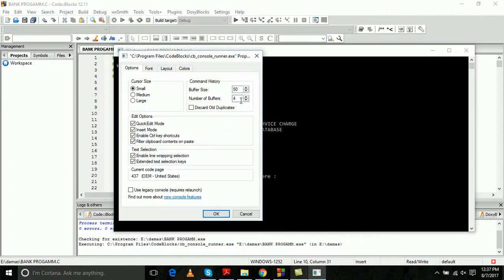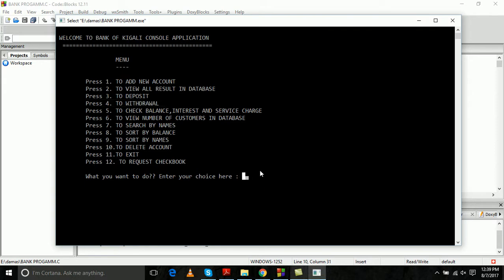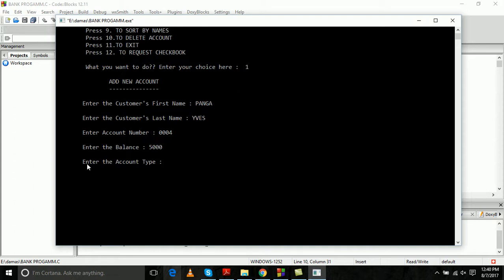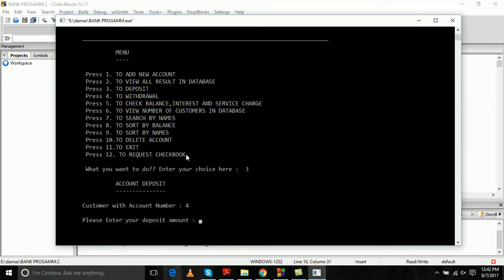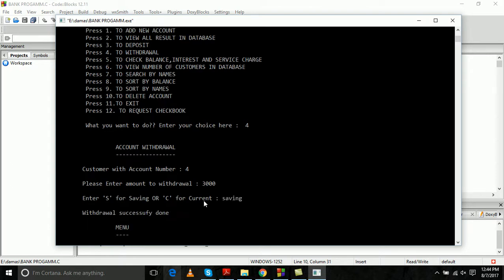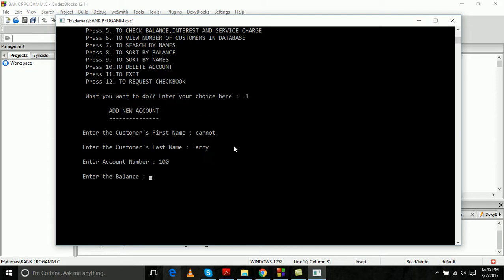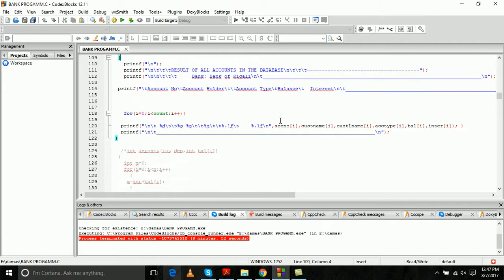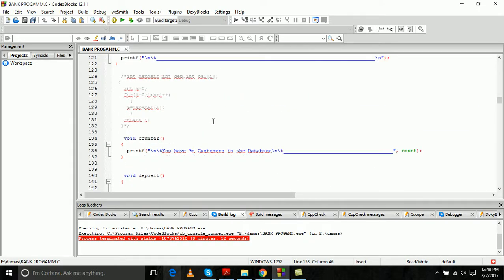C++ BANK APPLICATION STEP BY STEP WELL EXPLAINED.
I made this video to help my students, learn how they can use c++ to build console app.
have a lot of fun guys